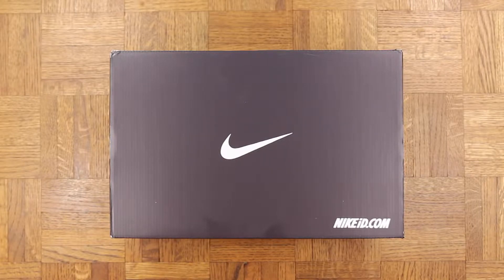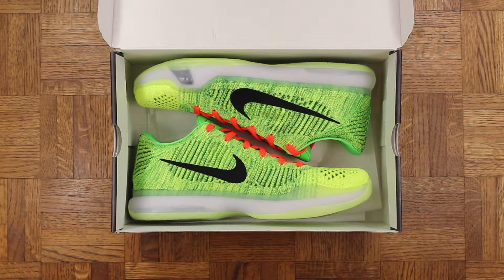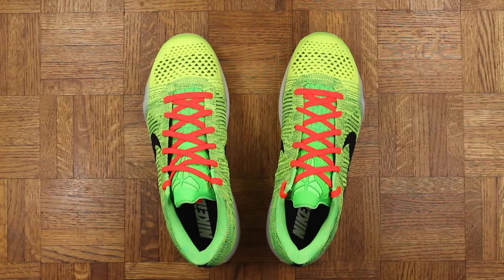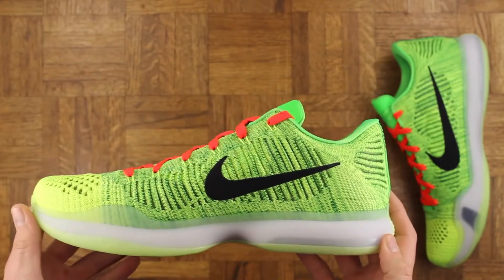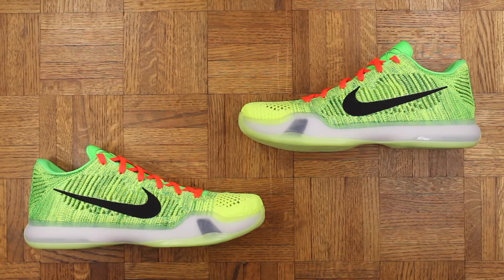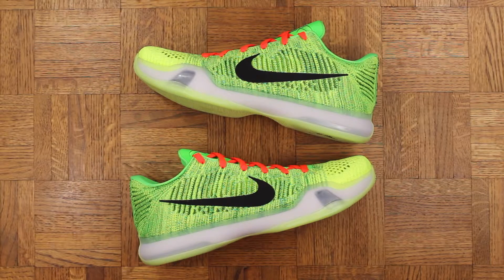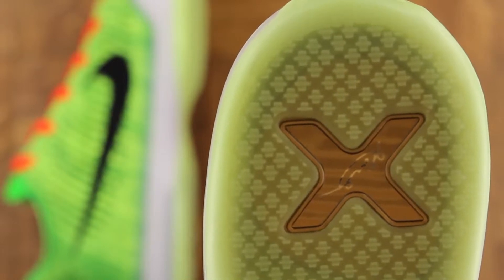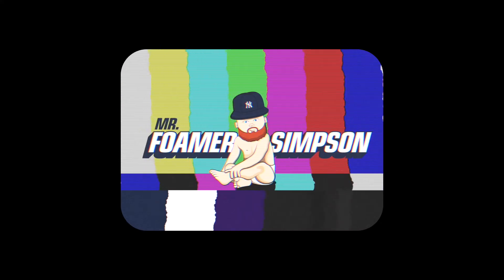NEW NIKE ID PICKUP ABSOLUTE FIRE!